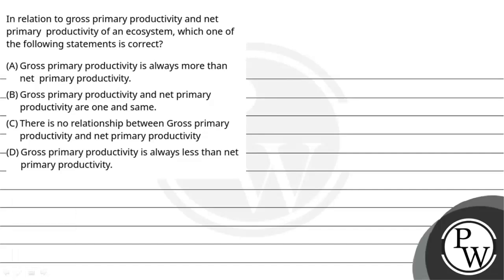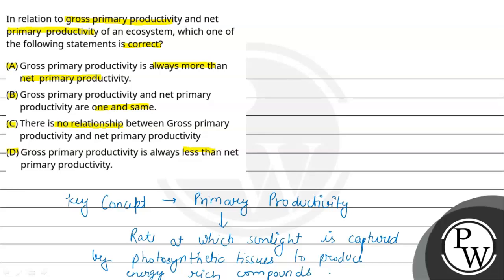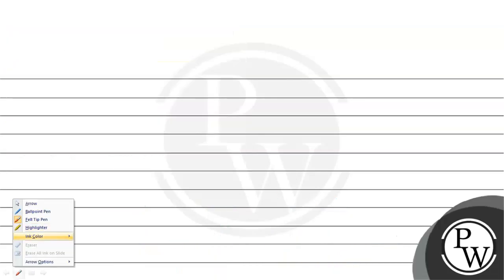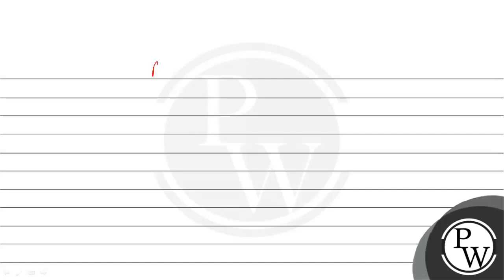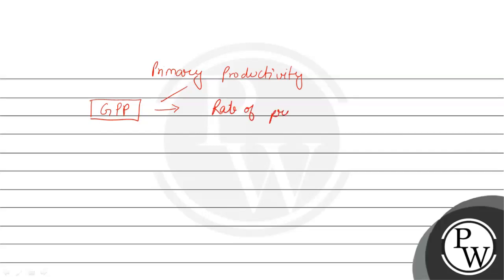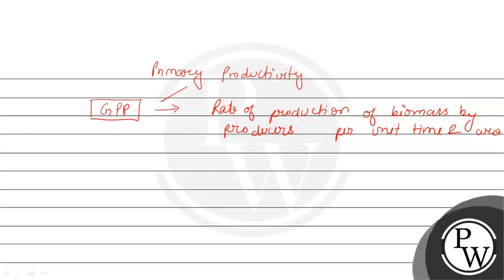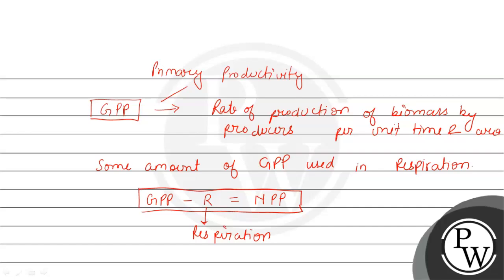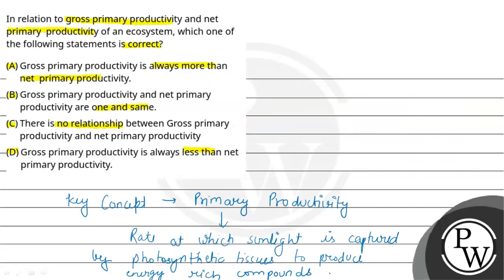In relation to gross primary productivity and net primary productivity of an ecosystem, which on....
In relation to gross primary productivity and net primary productivity of an ecosystem, which one of the following statements is correct?